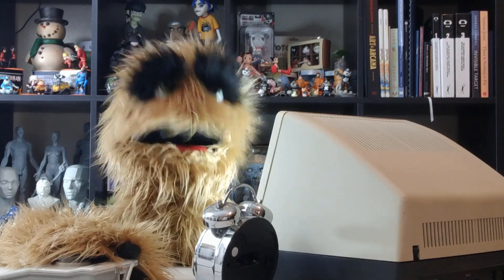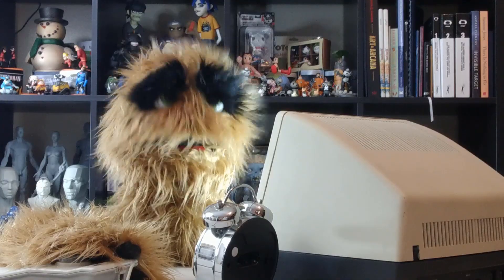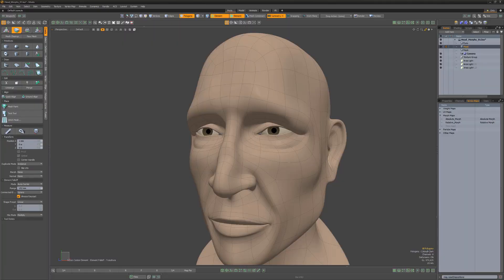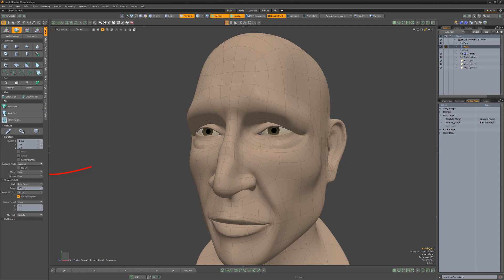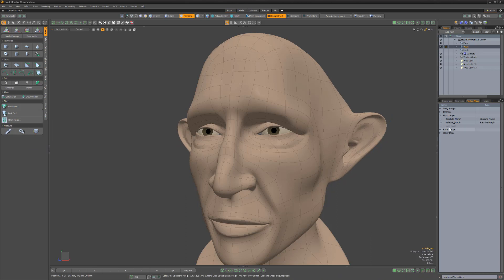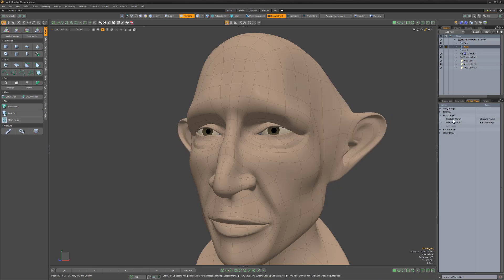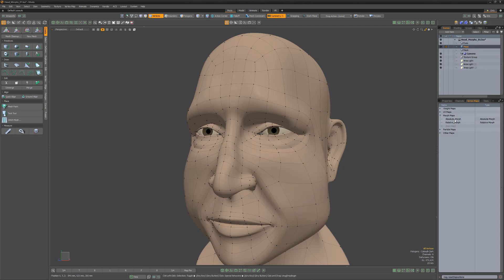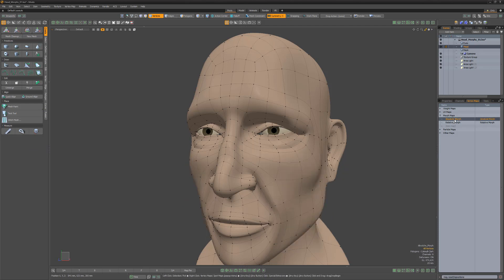Modo | Transform Tools: Morph Attribute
This video takes a quick look at the Morph attribute for Transform tools in Modo, which determines how Modo treats stored Morph information, when applying transforms to geometry.